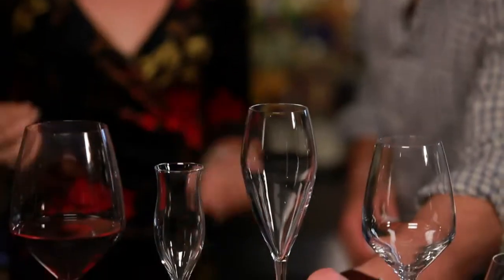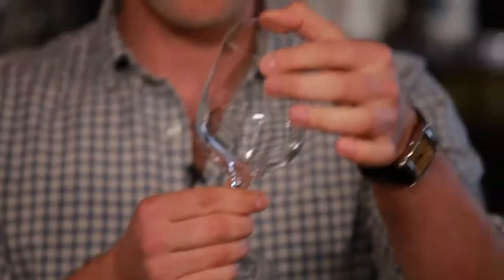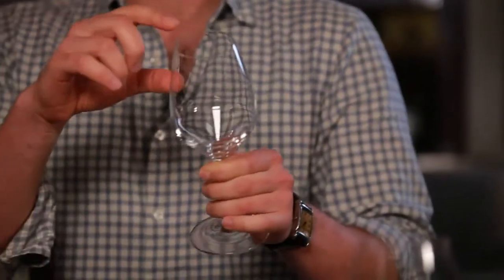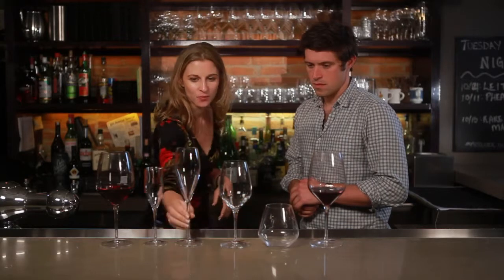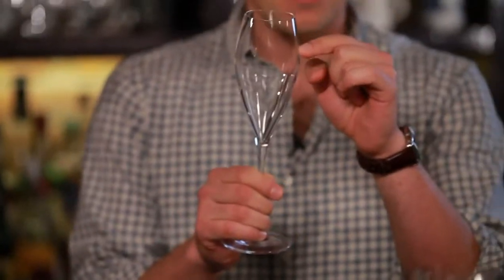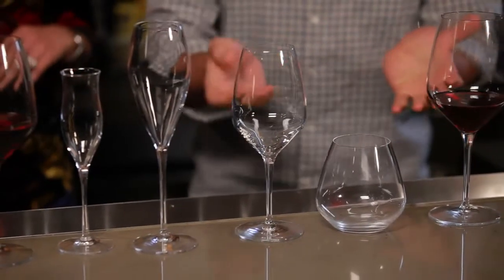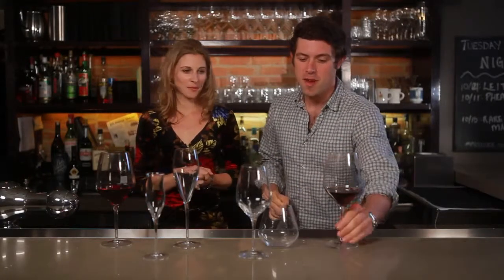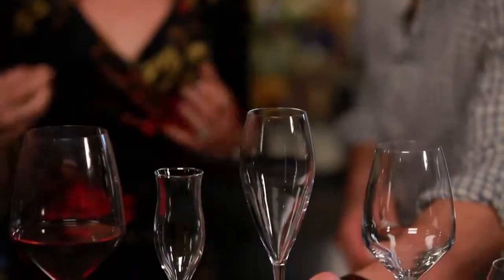The 411 on Wine Glasses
The 411 on Wine Glasses. Part of the series: House Pours. As you embark on the hosting season, be sure you’re armed with all the appropriate stemware. Joe Campanale and Jordan Salcito give you a quick lesson on the must-haves.